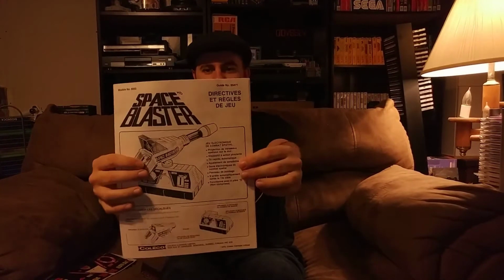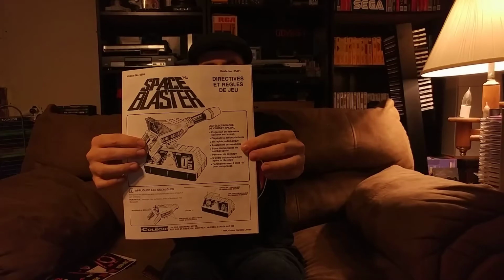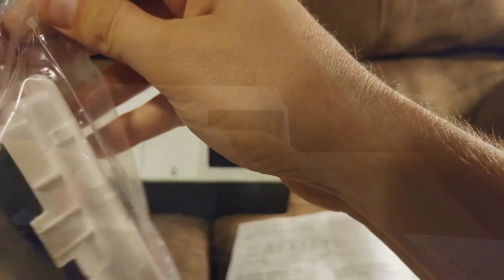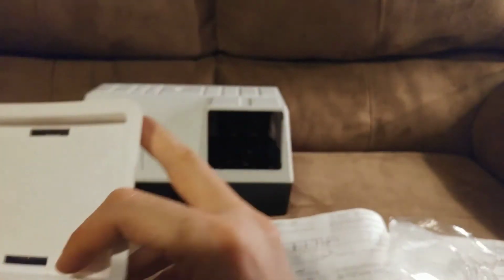A closer look at Coleco Space Blaster - Unboxing, Gameplay, and Review | Retro Game Living Room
This video is part of my "A closer look" series, in which I take a closer look at video games and consoles. Most of this series has been done on imgur and posted to reddit. This is my first attempt at a YouTube version.

Coleco Space Blaster is a projector video game console from the first generation of consoles. Released in 1978 (or 1979), it is the only projector-based system to be released by a major game publisher in the United States.

This is also the first entry of a four part series on projector-based game systems.